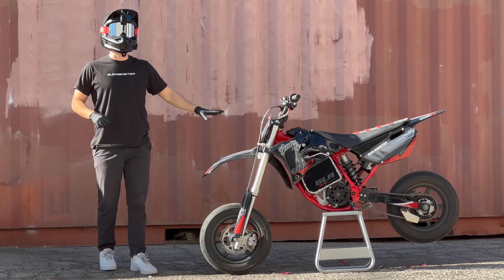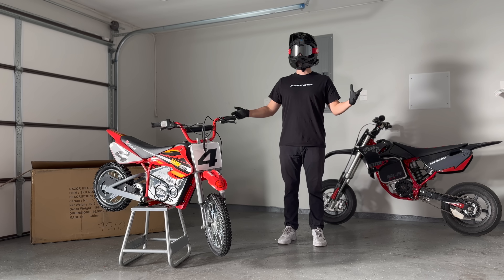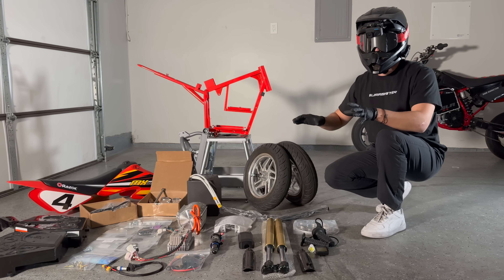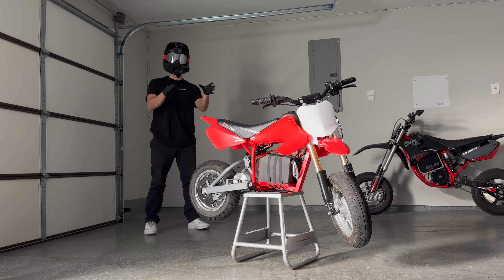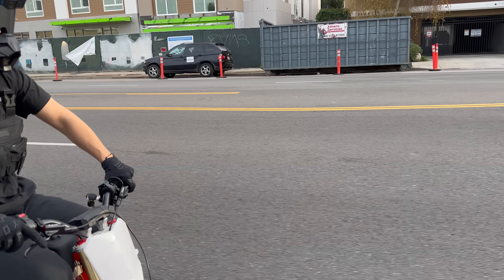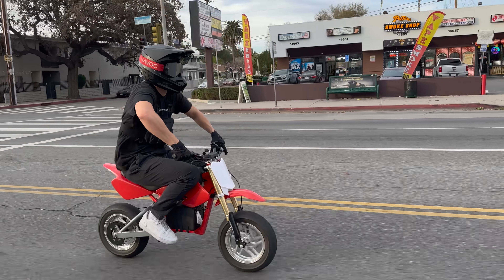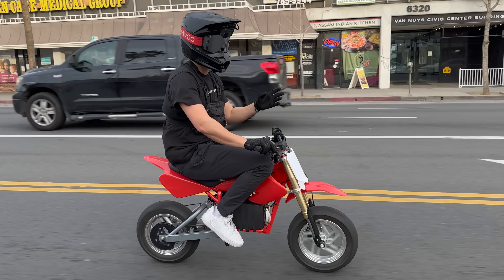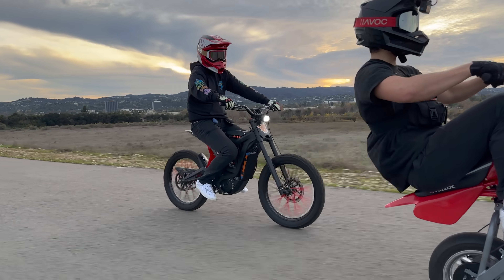How to Build an Electric Mini Bike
How to build the best DIY mini electric stunt bike at home!

Upgrading a Razor MX500 into a 72v supermoto as fast as a surron.

This is a test and review of the Electro and Co. razor upgrade kit.

Do you agree this looks like a Stark Varg electric dirtbike?

My Black Surron:
- Controller:  Stock 2023 X Controller

key words: razor mx500 mx650 upgrade upgraded razor ebike mini bike minimoto pitbike mini moto minemoto miny pit bike electric supermoto diy how to build an electric supermoto how to build an electric mini bike how to build an electric stunt bike electric minimoto diy tutorial how to build the best mini electric bike surron sur ron surronx emtb review test fail wheelie stunts diy at home street bike mini electric easy build easiest razor upgrade best razor upgrade best razor dirtbike upgrade how to modify a razor dirtbike how to upgrade a razor how to make a razor faster how to build a 72v razor